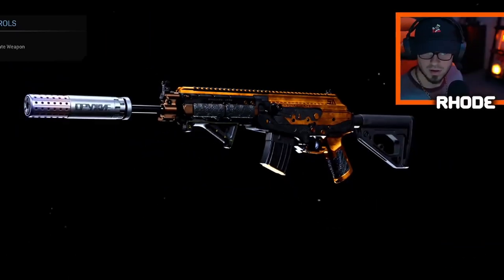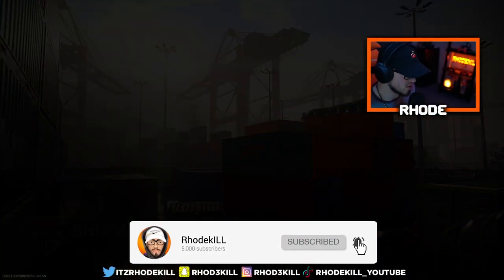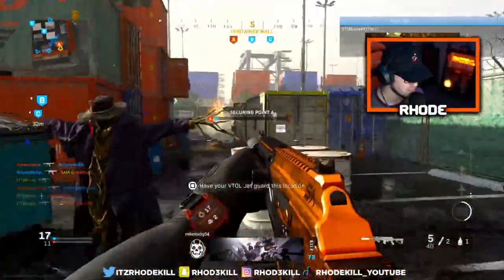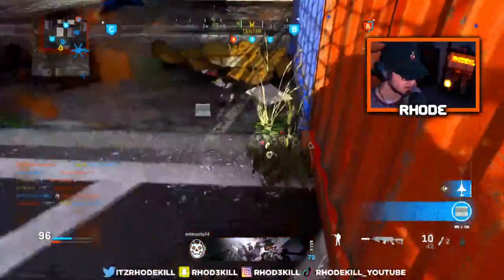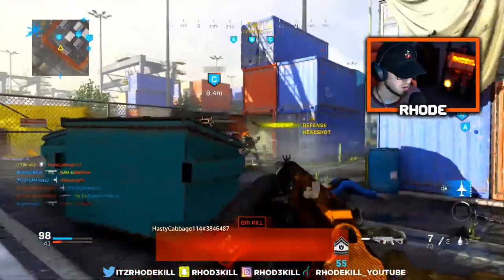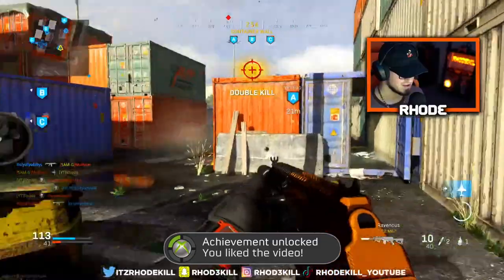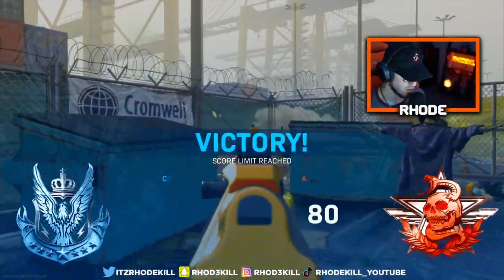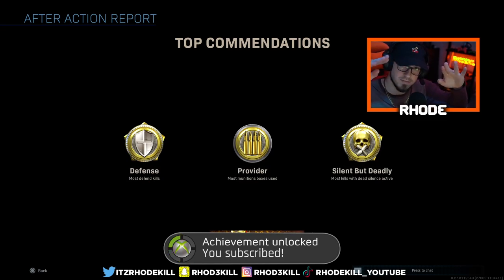the ONE SHOT CR-56 AMAX in MODERN WARFARE... INSANE!!! (BEST AMAX CLASS SETUP IN MODERN WARFARE)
BEST CR-56 AMAX in MODERN WARFARE!

My videos mainly consist of:
~ Warzone
~ New Updates